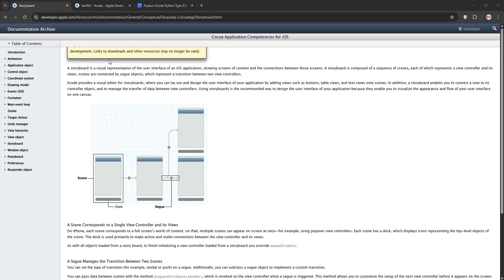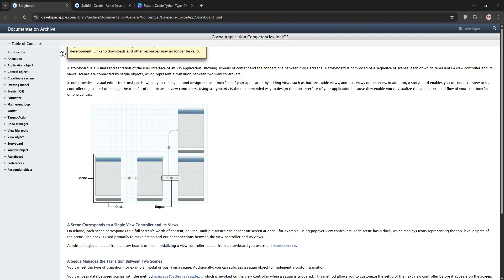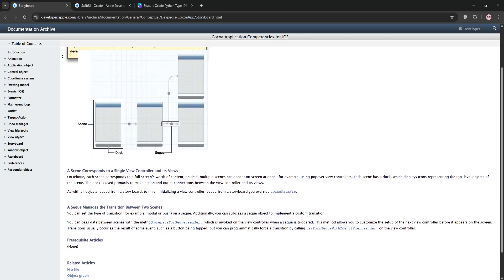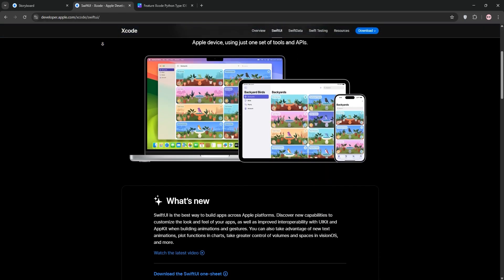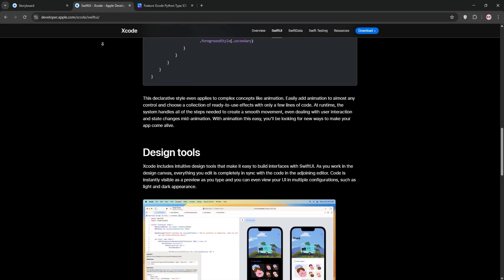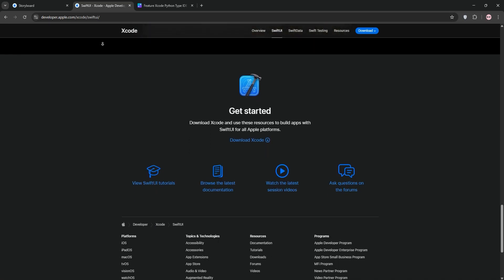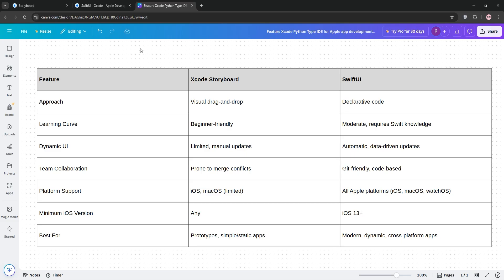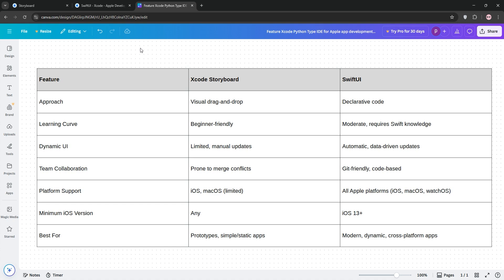Xcode Storyboard Vs Swiftui - 2025 COMPARISON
Dive into the ultimate showdown between Xcode Storyboards and SwiftUI! Discover how Storyboards streamline UI design with visual elements, while SwiftUI offers a declarative approach that enhances code readability and flexibility. We’ll compare performance, ease of use, and community support to help you choose the best tool for your development needs. Don’t miss out—watch now and elevate your app-building skills!